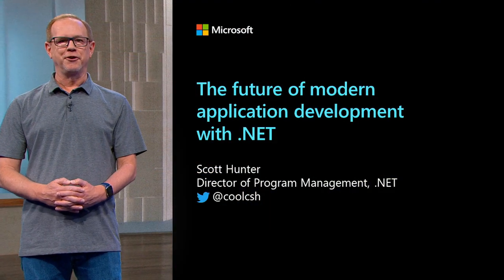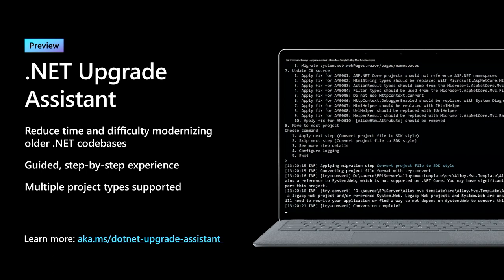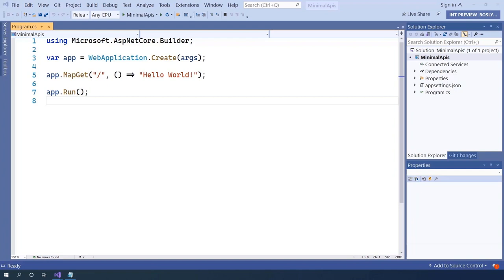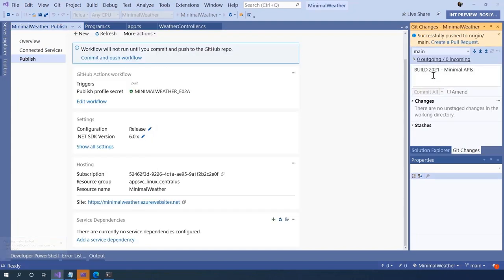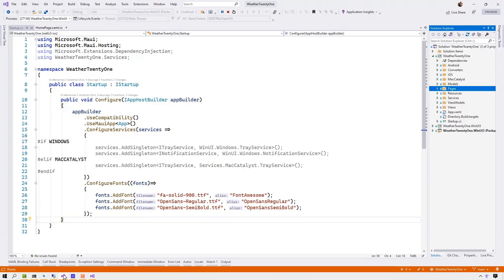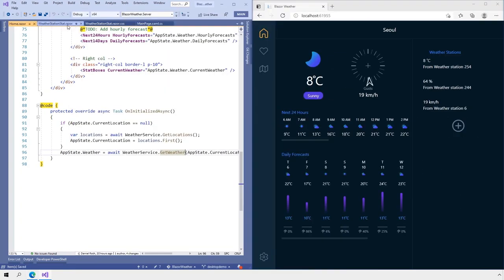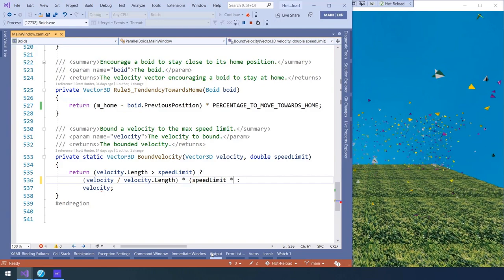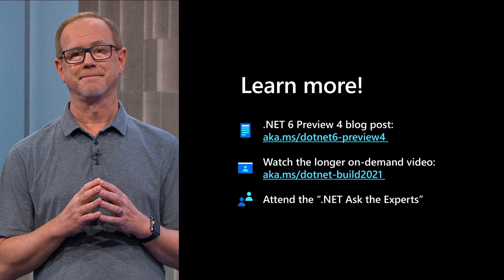The future of modern application development with .NET | BRK213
.NET 6 is the next version of .NET, a modern, open-source development platform for building apps for any OS with the best performance and productivity. .NET 6 completes the unification of the platform and adds new capabilities for building web, native and hybrid apps for Linux, Windows, Mac, iOS and Android with a single codebase. See how to write less code, target more devices and build cloud native apps faster. Learn how to move your .NET Framework apps forward with the .NET Upgrade Assistant.